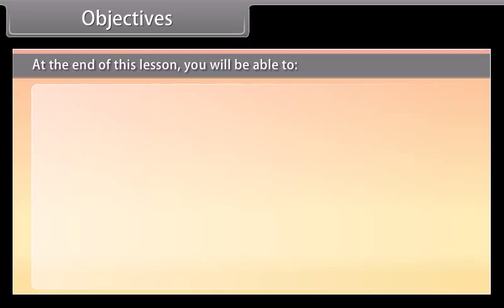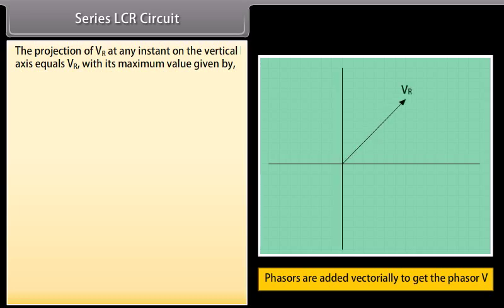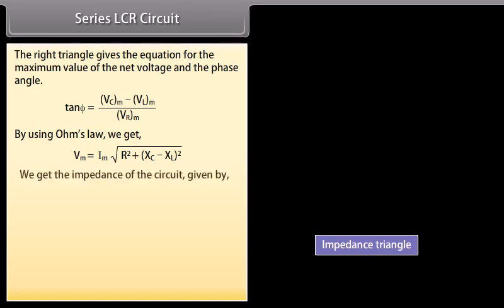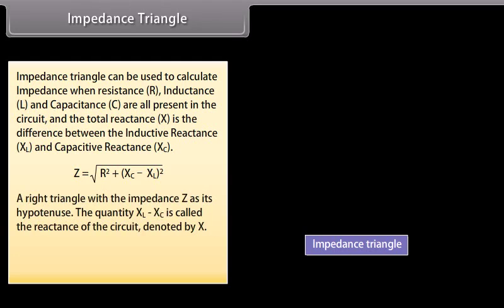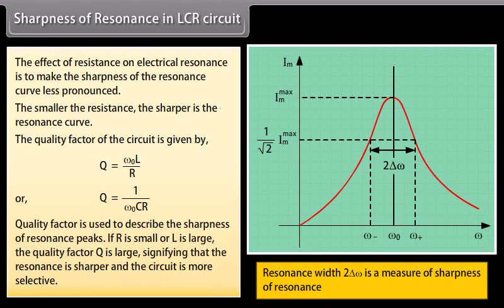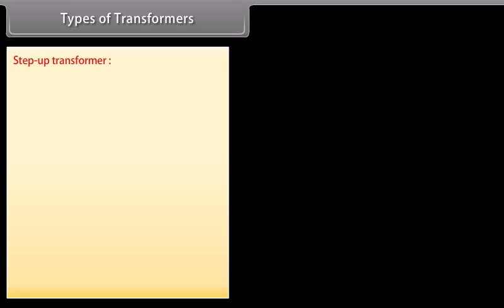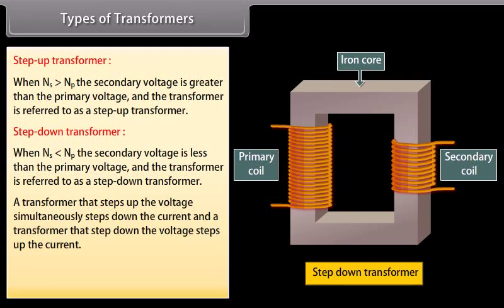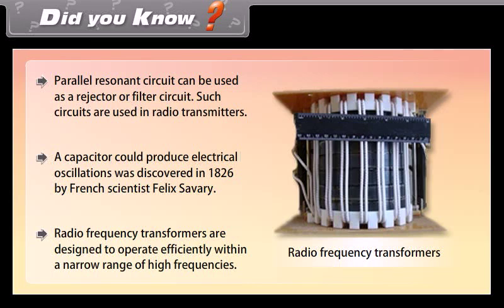class 12 physics ch 7 Alternating current II